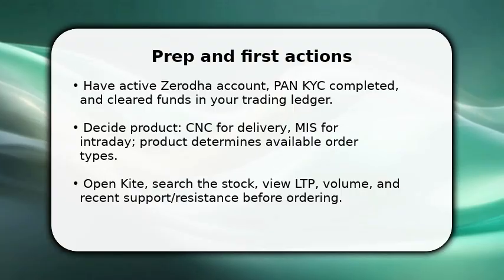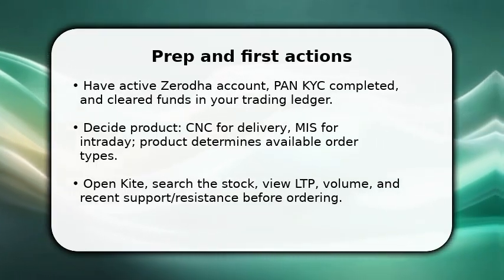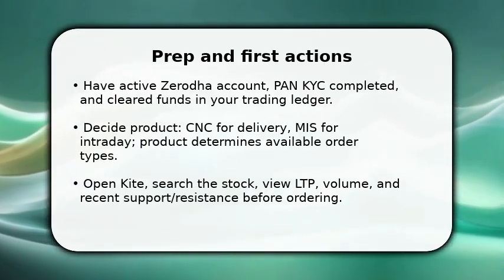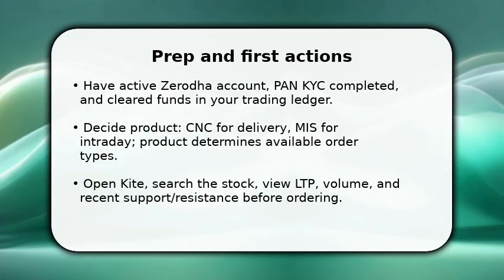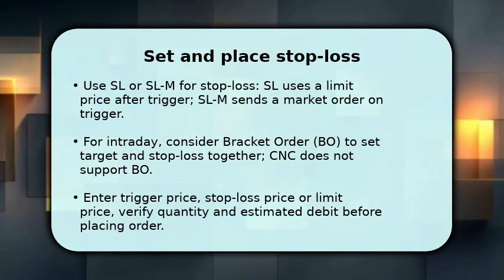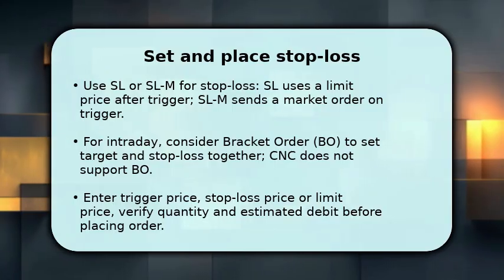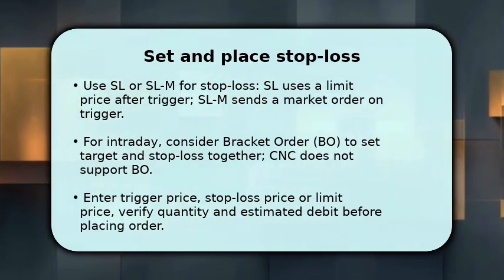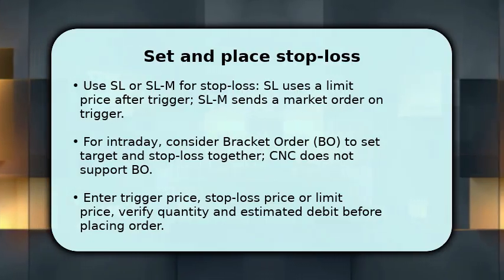How to Buy Shares in Zerodha with Stop Loss (updated)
Discover the step-by-step process of purchasing shares in Zerodha with stop loss orders. This updated guide covers essential strategies for traders looking to manage risk and optimize their investments.

Zerodha, buy shares, stop loss order, investment strategy, risk management, stock market India, trade execution, margin trading